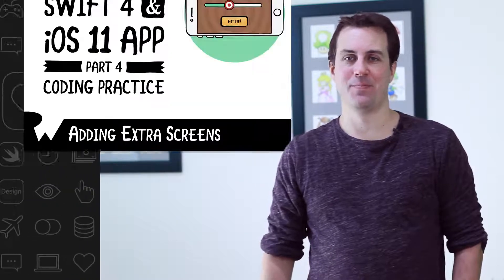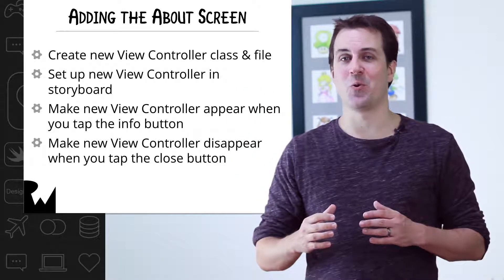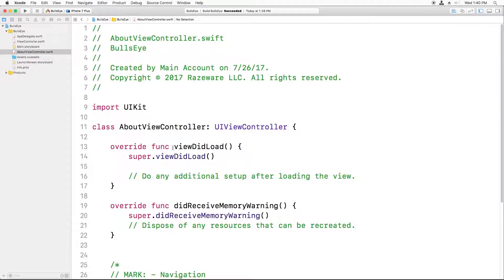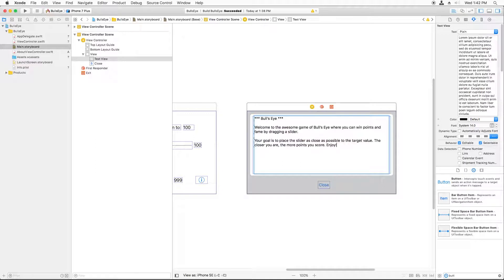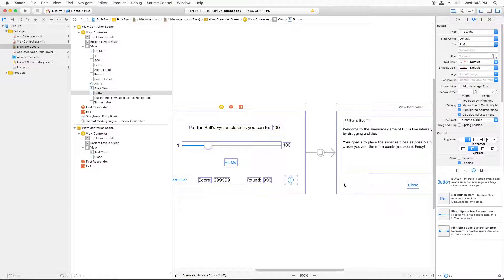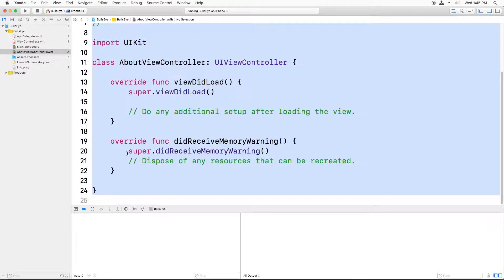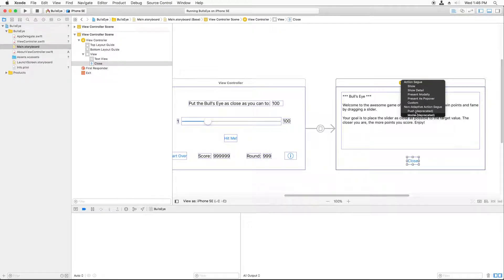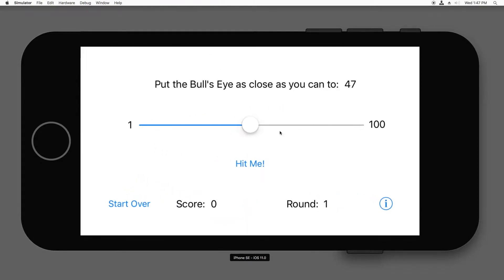Adding New Screens - Beginning Programming with iOS 11, Swift 4, and Xcode 9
Learn how to add multiple screens to your iOS apps, by adding an About screen into Bull's Eye.